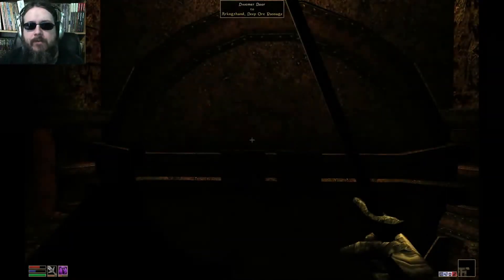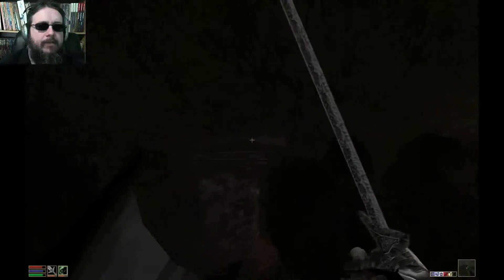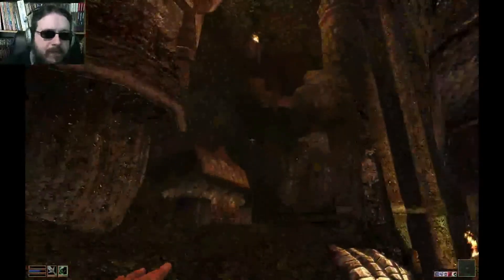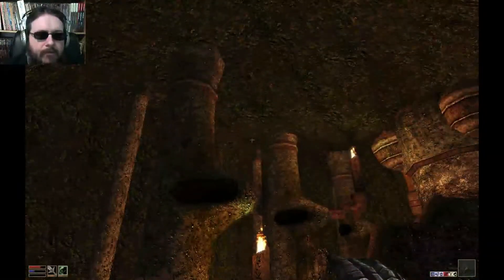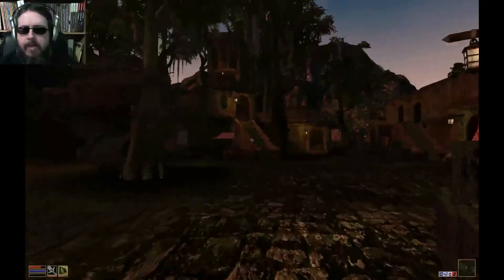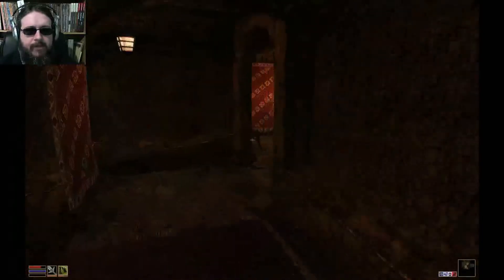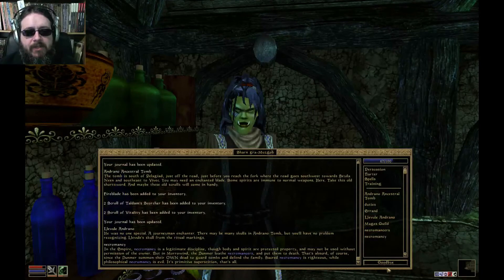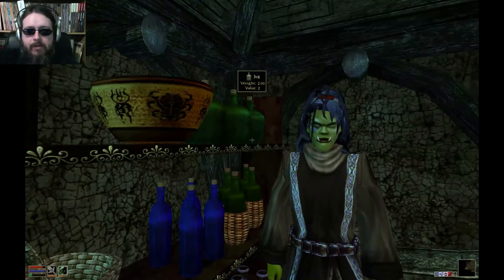Arkngthand Conclusion | TES Morrowind 10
Finishing exploring Arkngthand (to the best of my ability) and continuing on the Main Quest.

Castle Dungeon Underground (free videogame loop)
Riley Marengo